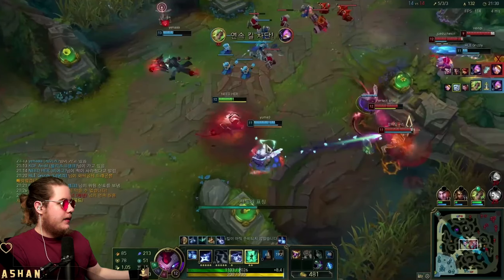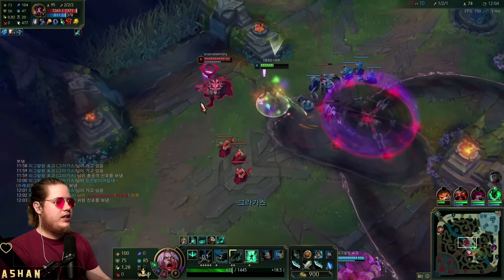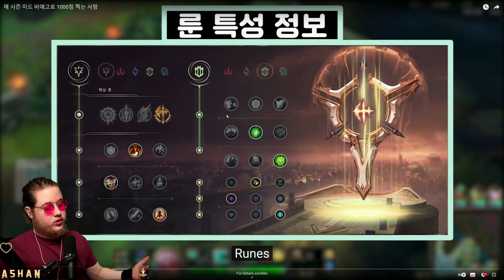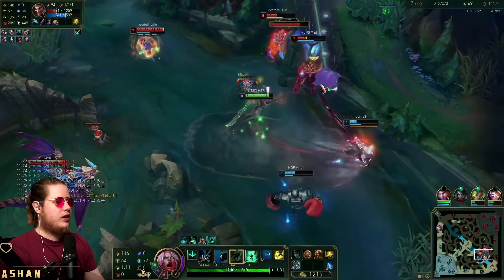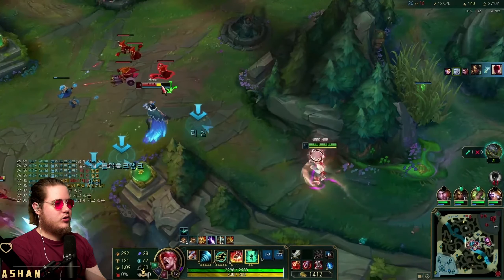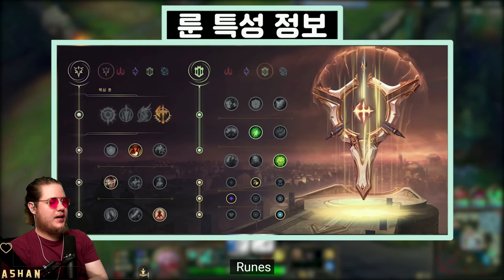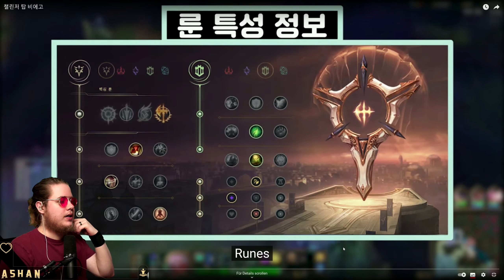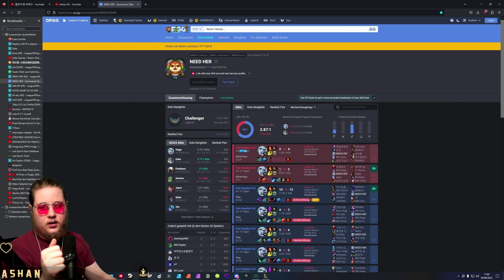worlds best VIEGO MID is teaching us!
LoL Casts
English:  @ashangg
German:  @ashancastet

Reacts/Movies: @ashangames
Variety: @ashanuncut